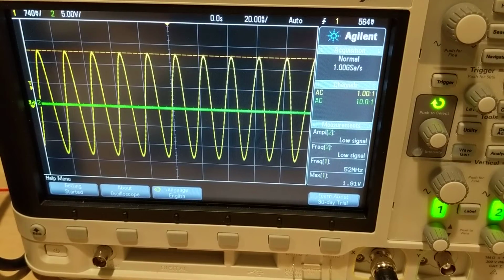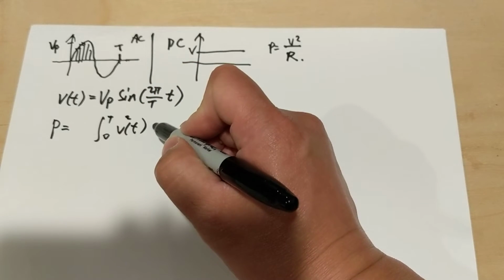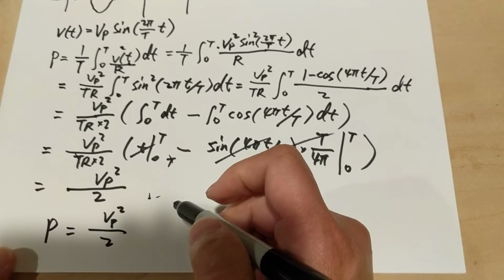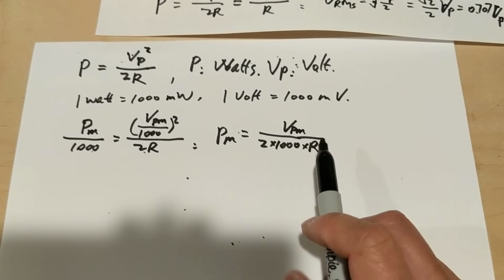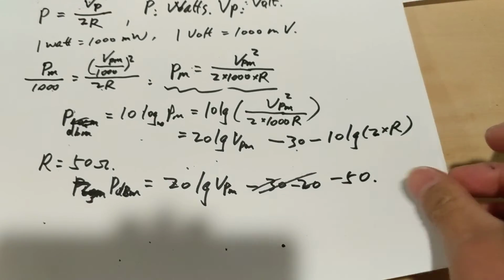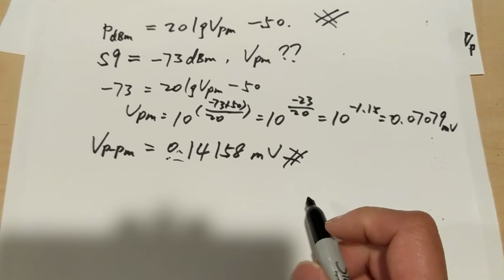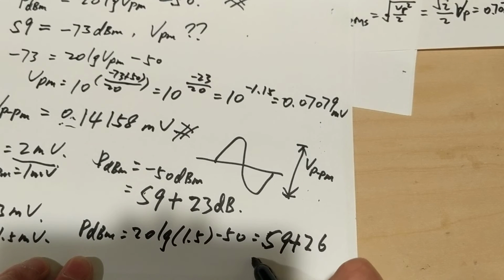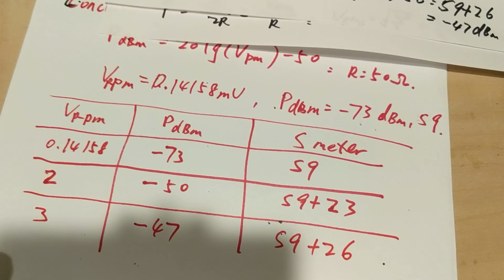HAM: Relationship between S meter reading and Source Signal Amplitude (Theory)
This is the part one of HAM: Relationship between S meter reading and Source Signal Amplitude. This part is doing mathematical calculation, and next part is checking HAM radio to see if the theory matches reality

Formula: Power(dbm) = 20 * log(mVpp) - 56